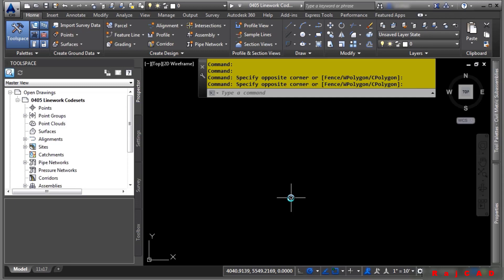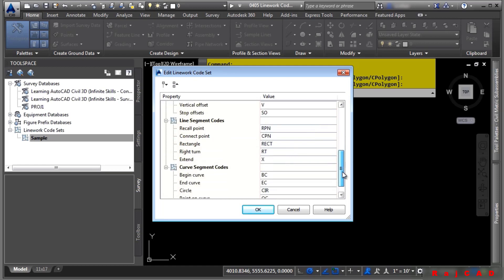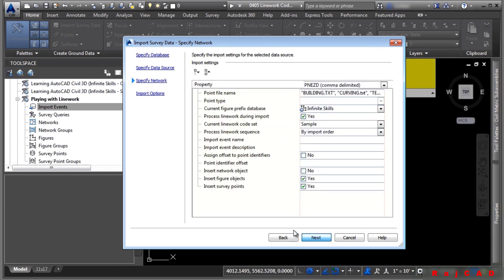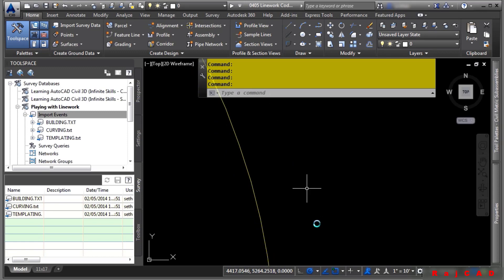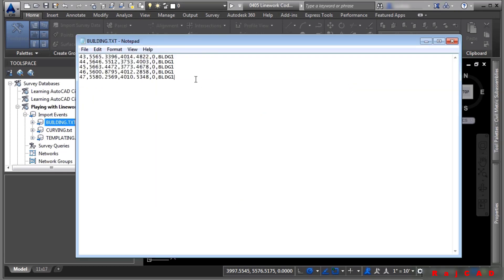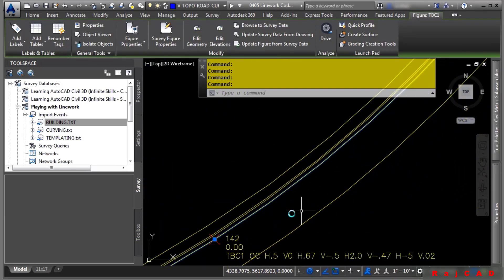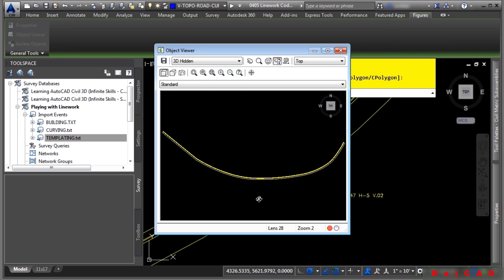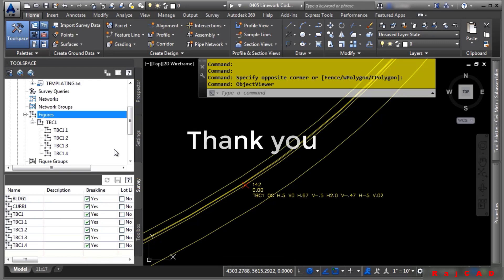Civil 3D Tutorial - Lesson 06: Linework Code sets